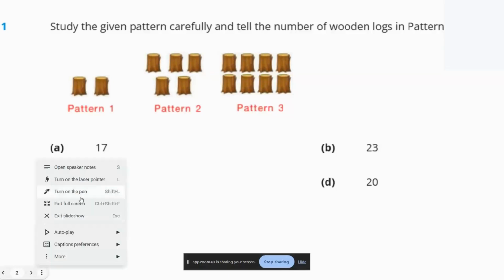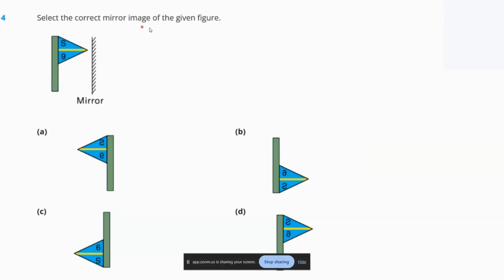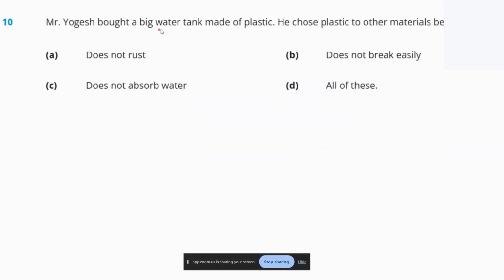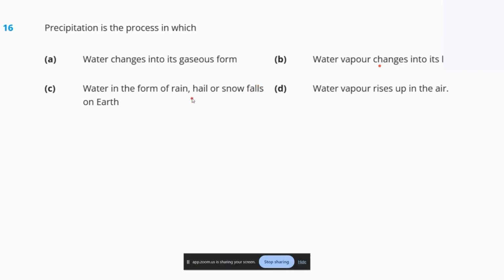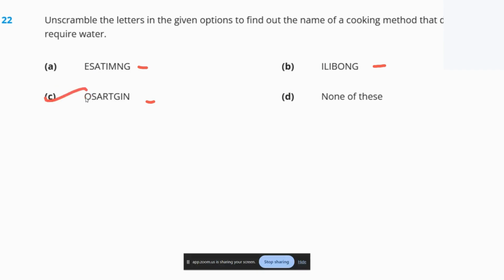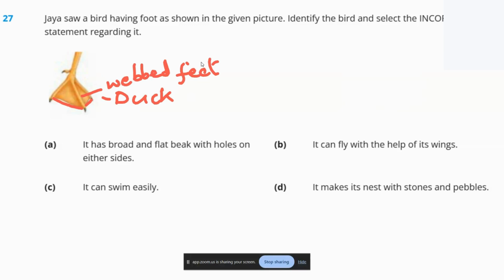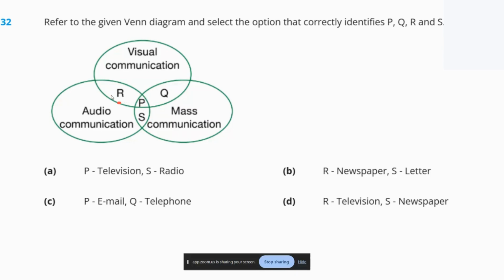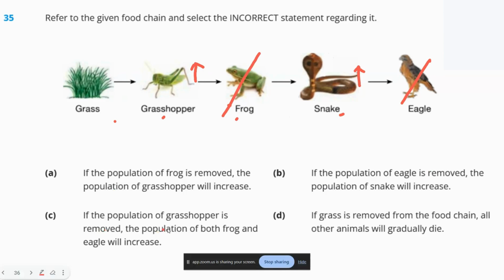National Science OLYMPIAD (NSO) SOF - Full length paper discussion - Class 3